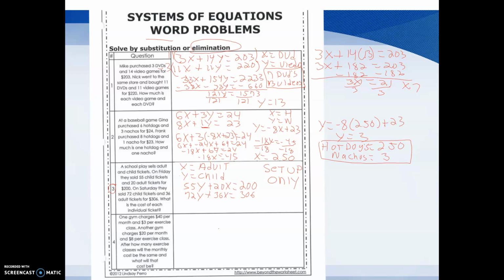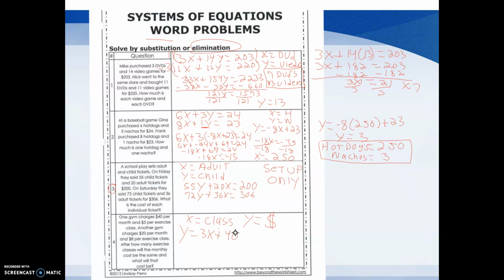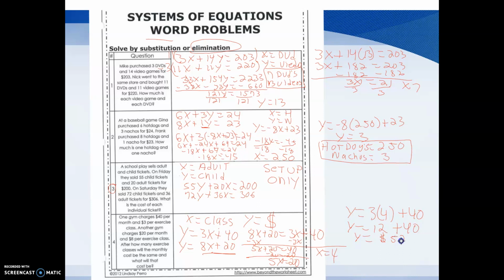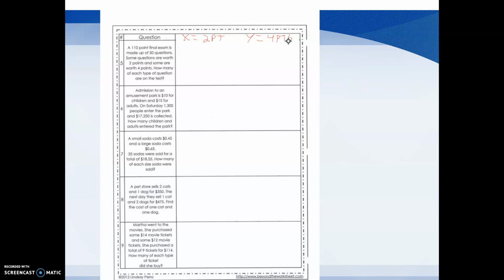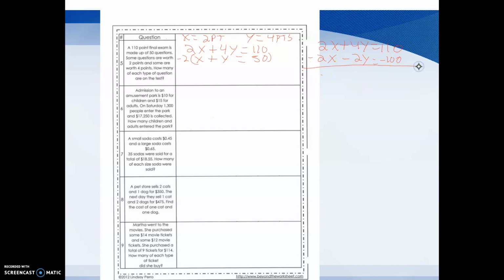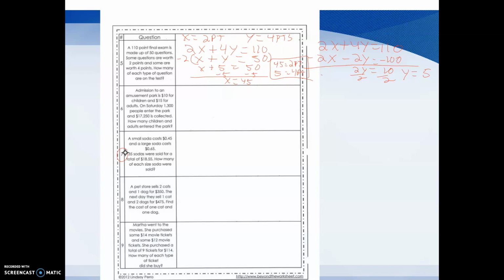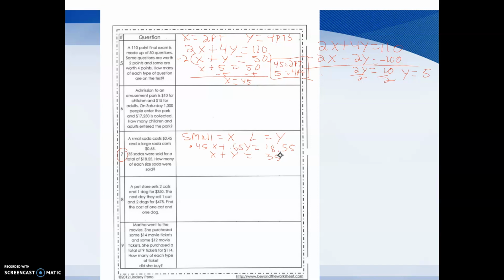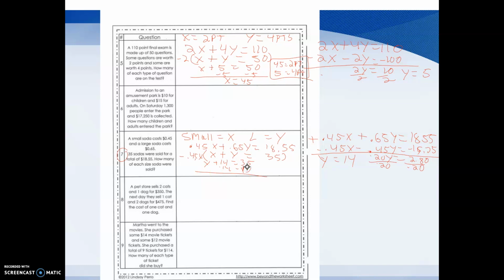system word part 2